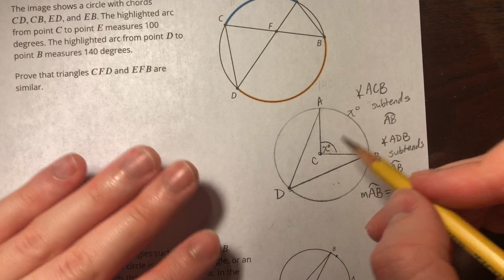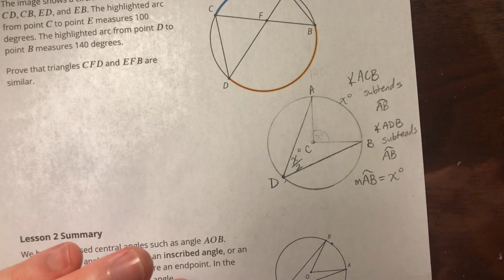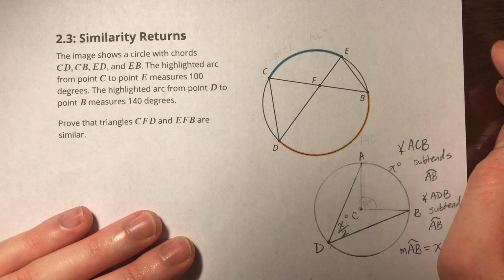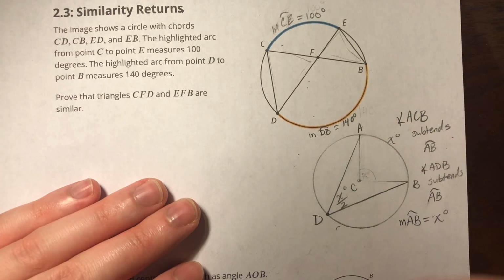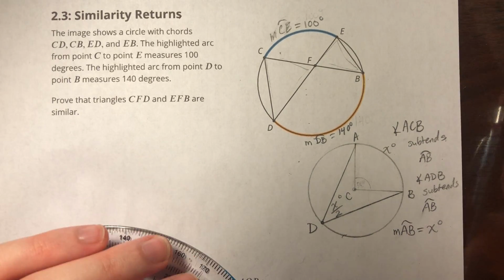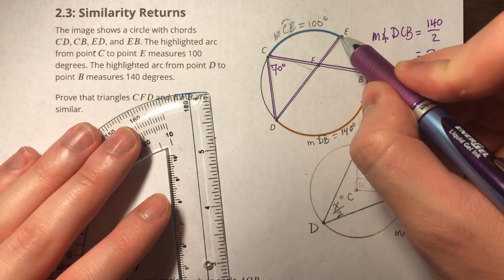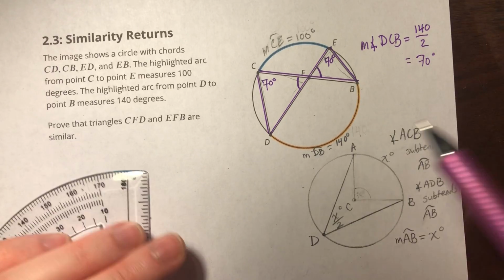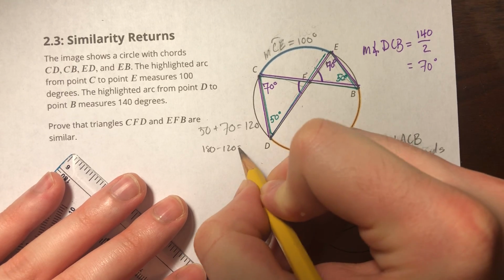2.3 - Similarity Returns